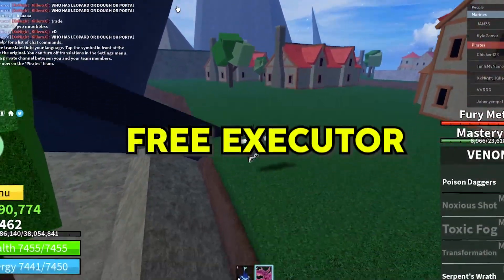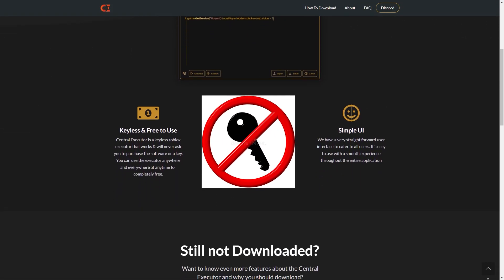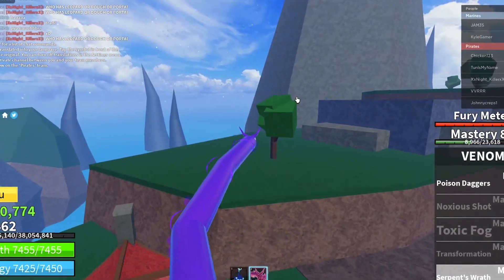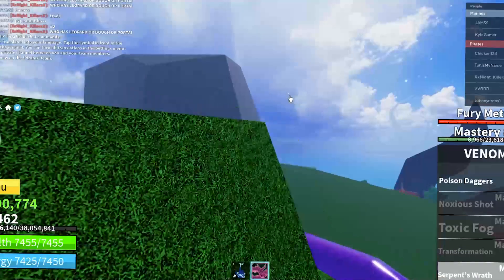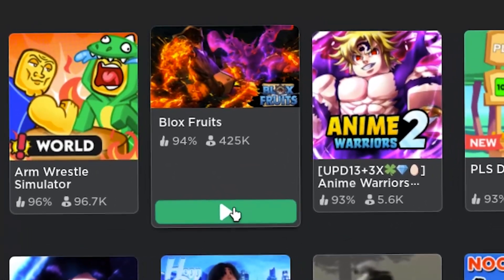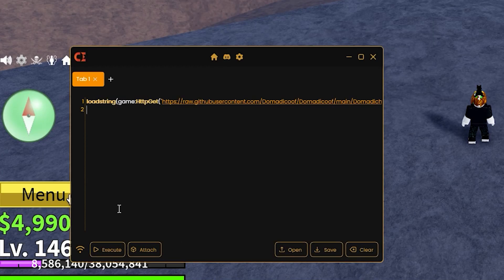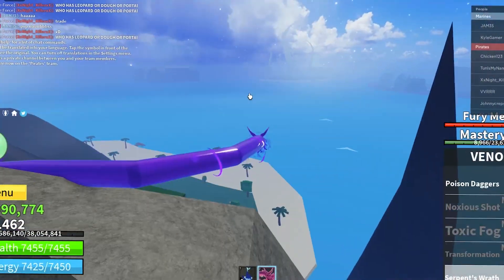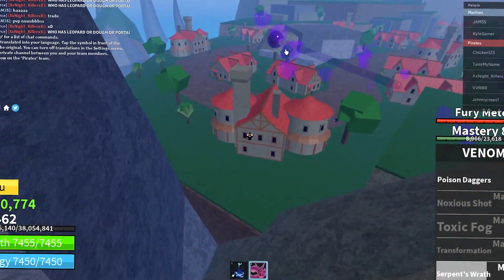The NEW BEST Free Level 8 Roblox Executor 2023 *KEYLESS & FREE*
roblox executor,
roblox executor krnl,
how to get a roblox executor on mobile ios,